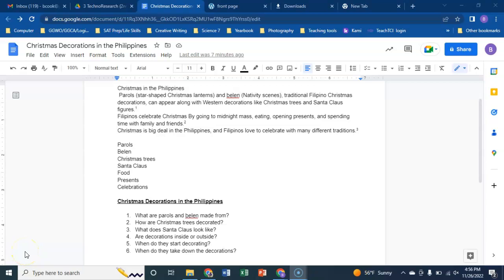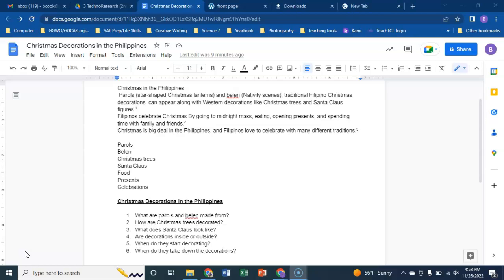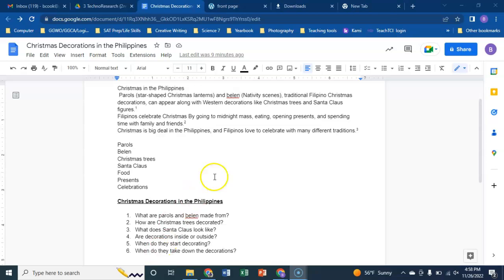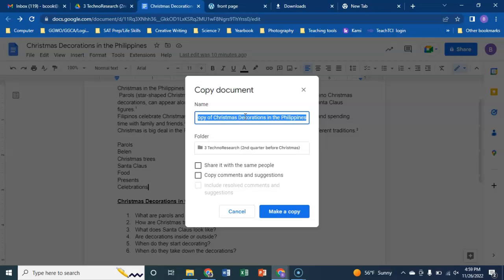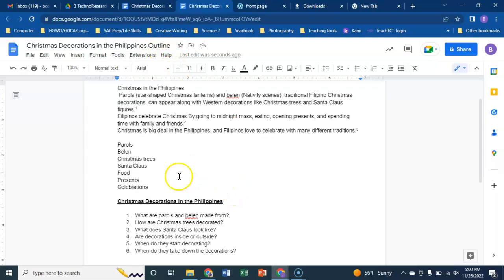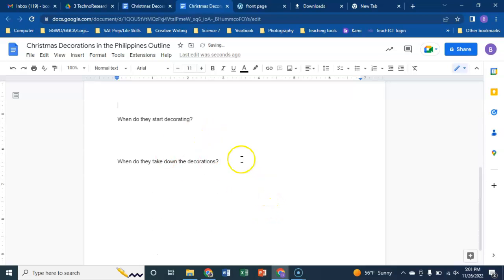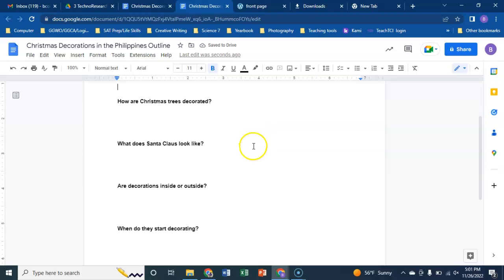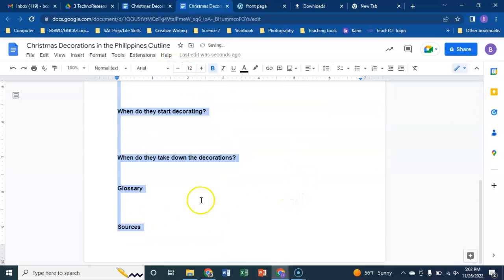TechnoResearch 3: Organize Ideas and Create an Outline